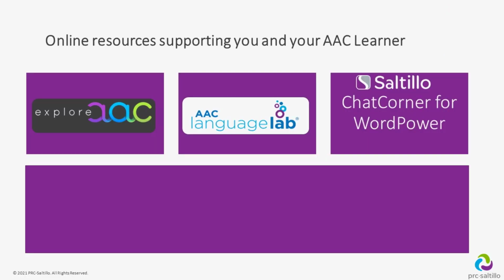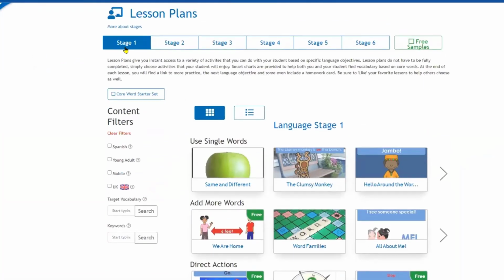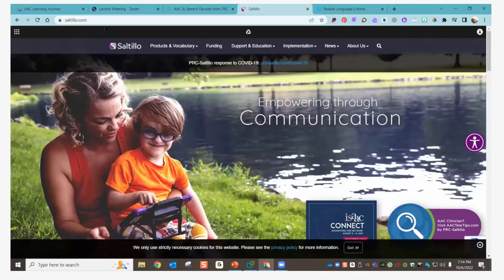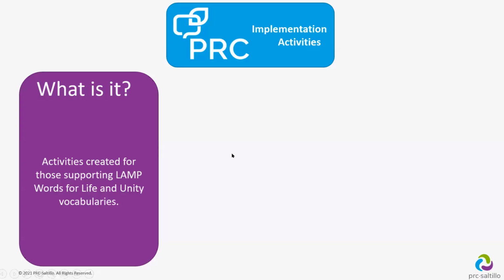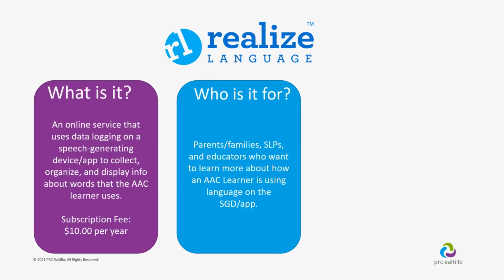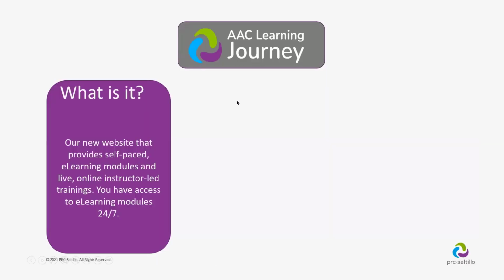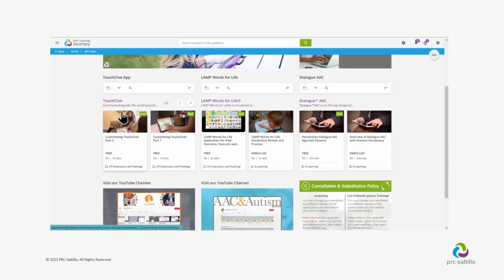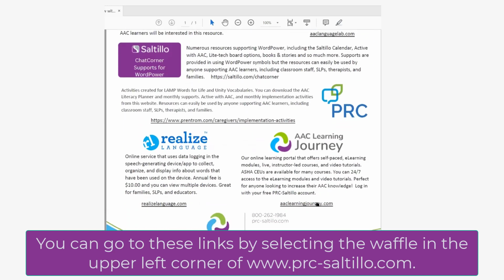Learn and Grow with PRC Saltillo: Online Resources for Everyone!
It can be so overwhelming to search for resources to support AAC online. A Google search will lead you to so many options. Where do you start? This 45-minute recorded session walks you through five different online resources from PRC-Saltillo. They have been designed specifically to help families and professionals provide engaging, research-based implementation strategies that will improve language and communication for AAC learners. You will get an overview of these online resources, including:

Specifically, you'll learn:

 1. What they are and where they are located
 2. Who they were designed for
 3. How these resources can support AAC learners

This course is intended for speech-language pathologists, educators/classroom staff, families, and anyone interested in learning about online resources for AAC implementation.